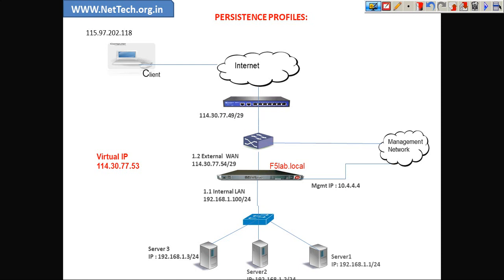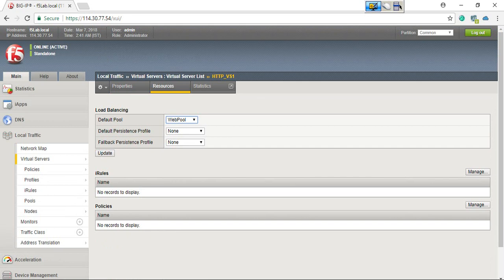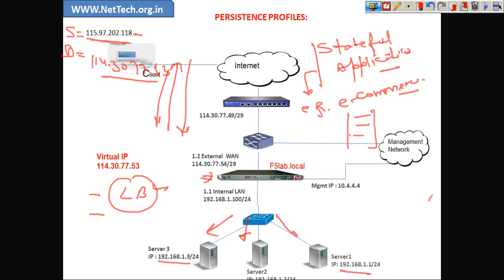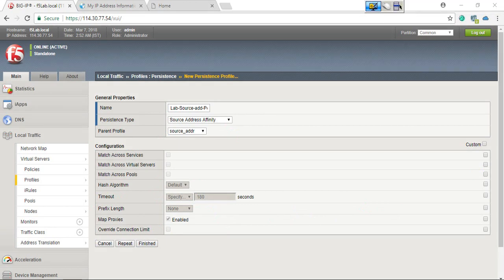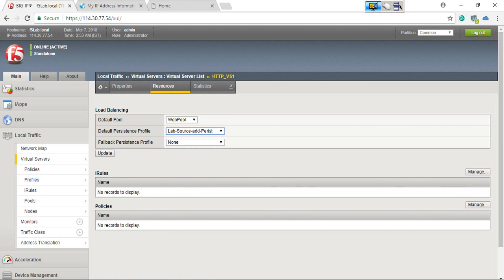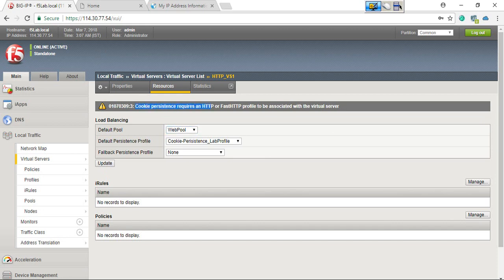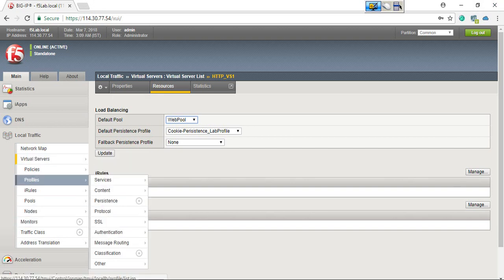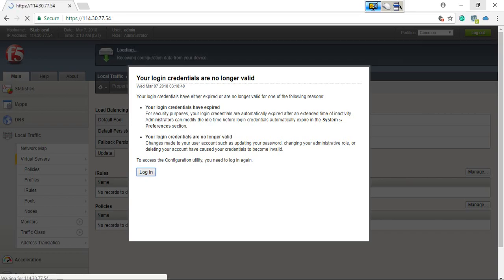F5-BIGIP LTM Training Video with Live Practical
Self-Paced Training Materials consist of
-13  hours on-demand Video
-In detail Theory
-Step by step Lab workbook
--Troubleshooting based Interview questions
-About Certification
-Bonus Topics